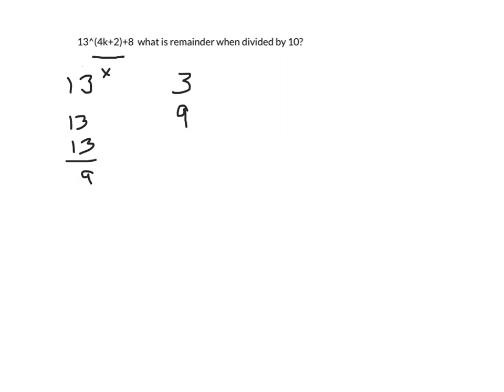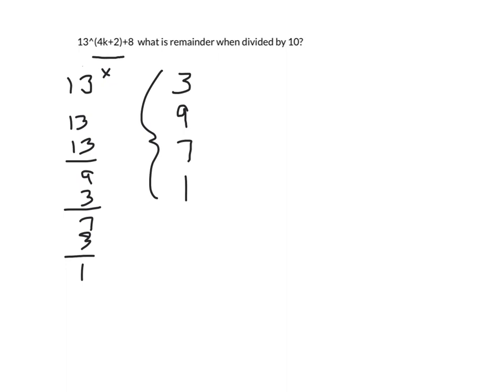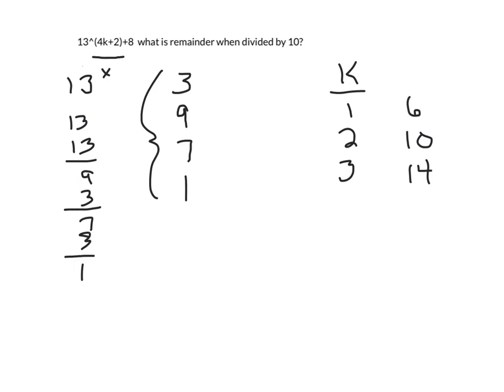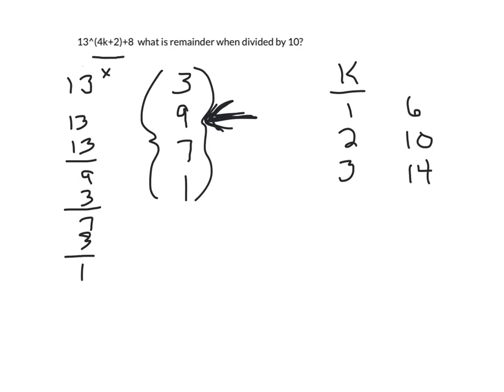GMAT If k is a positive integer what is remainder